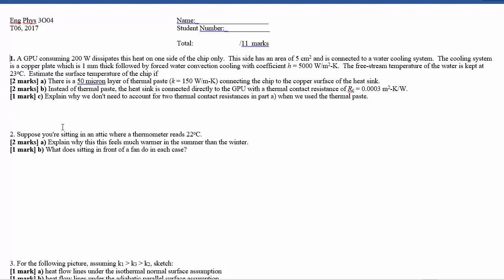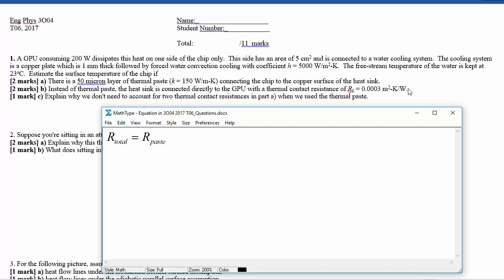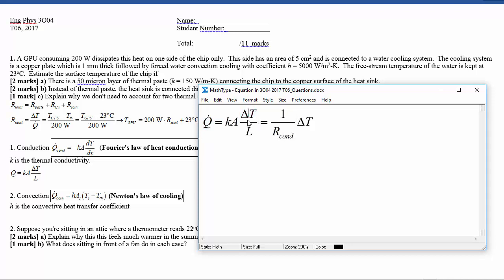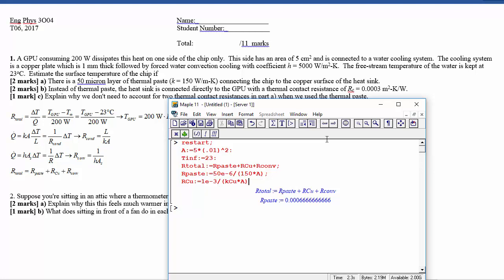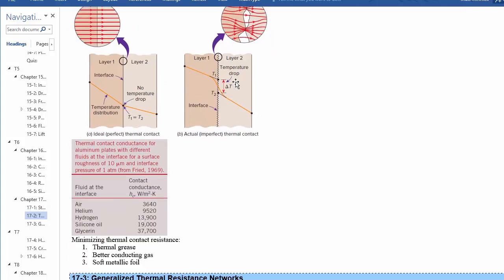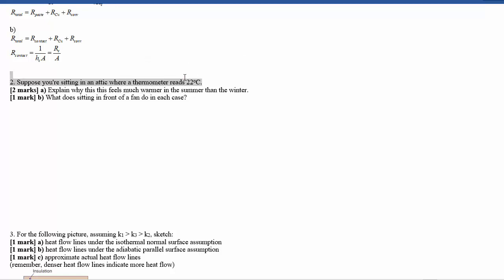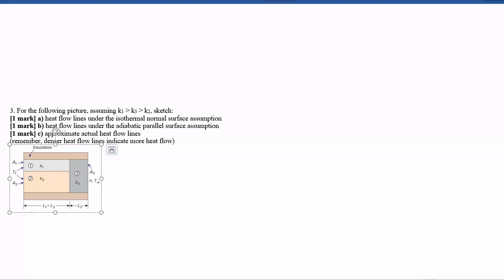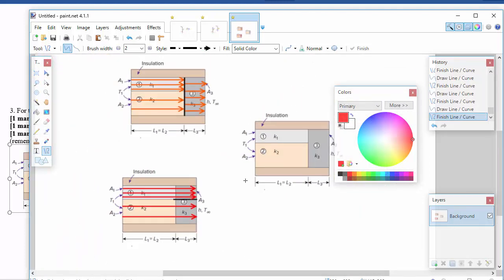EP3O04 Tutorial 6 Practice